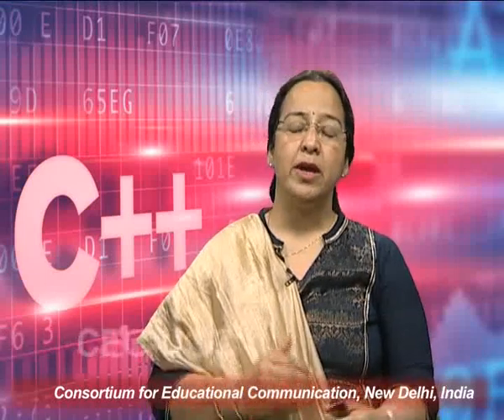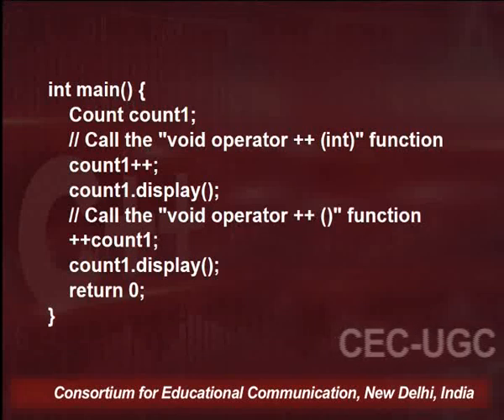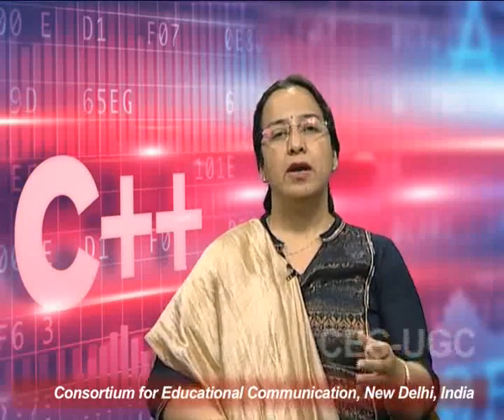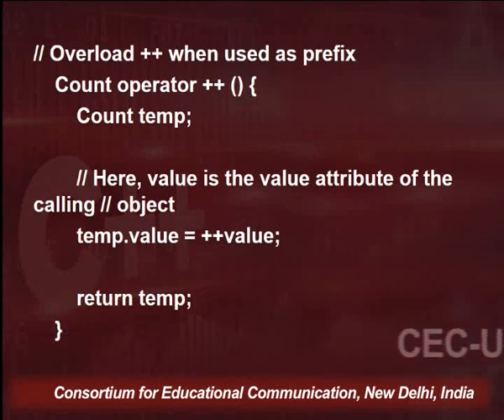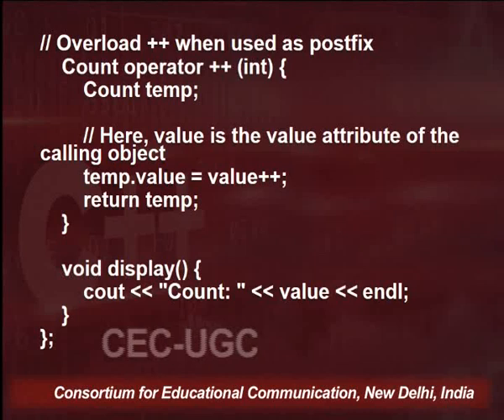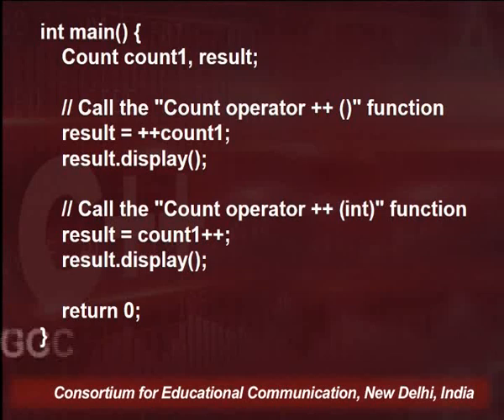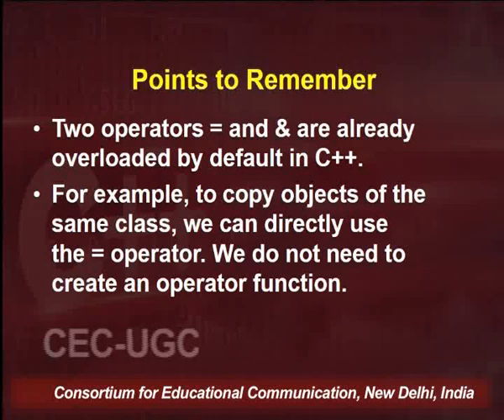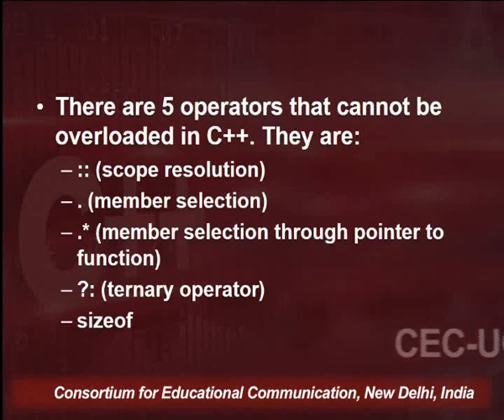Introduction to Programming using C++ : Operator Overloading - II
This Lecture talks about Introduction to Programming using C++ : Operator Overloading - II.